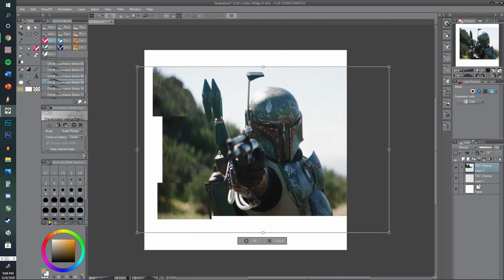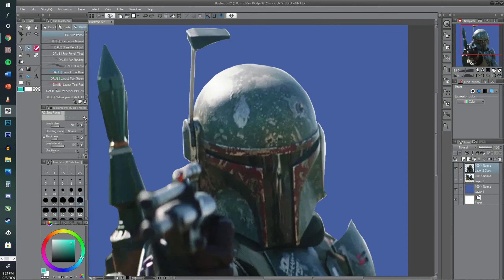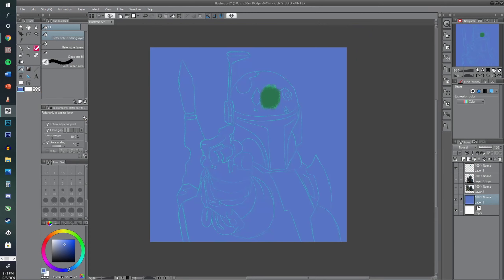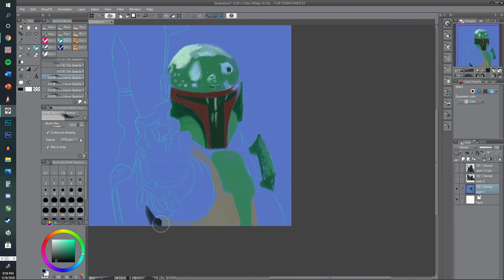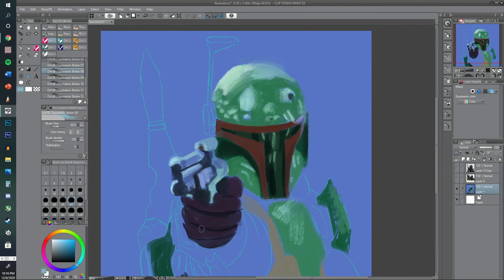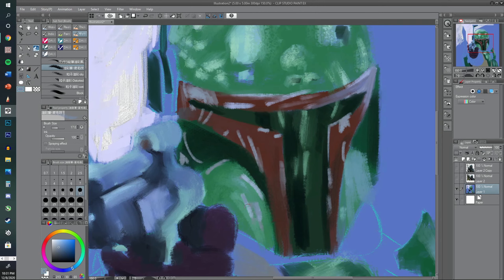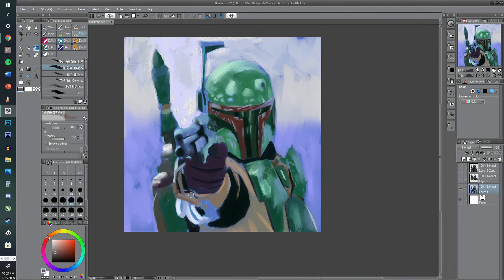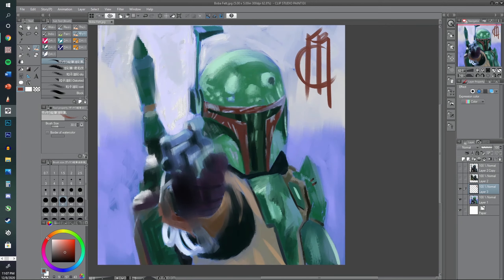Mandalorian's Boba Fett Time-lapse Portrait Painting Commentary - WHAT TO DO WHEN YOU'RE STRUGGLING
Hey guys! Have a new video here today painting Boba Fett from the Mandalorian! Love this show and I was so excited seeing one of my favorite characters back in live action, I couldn't help but paint him myself.